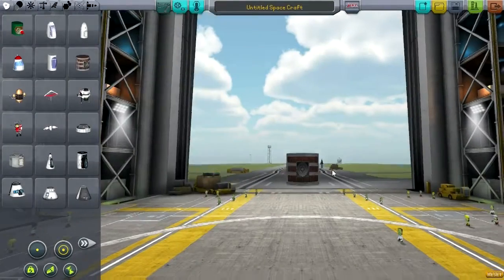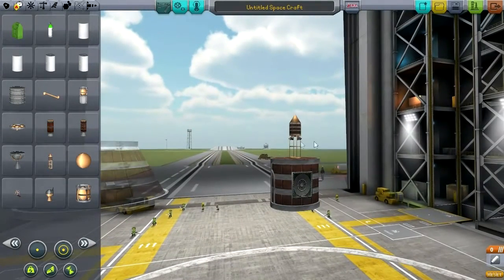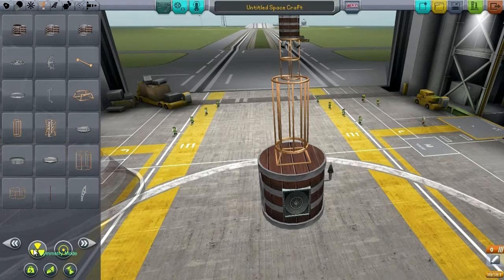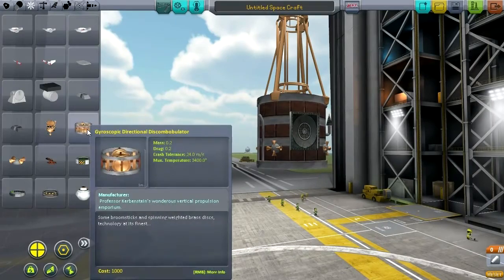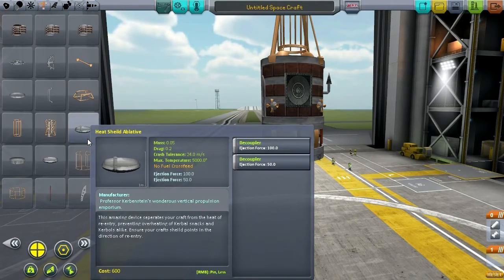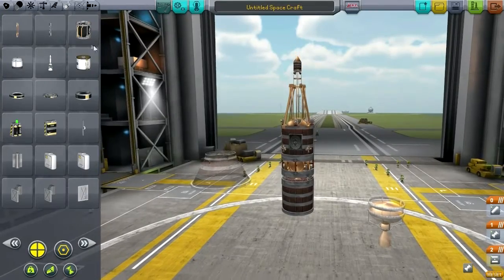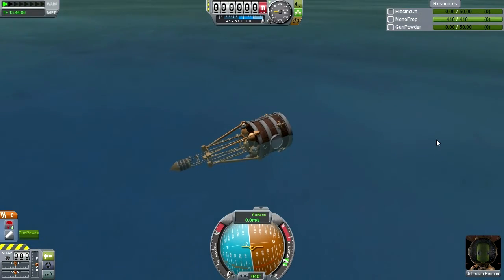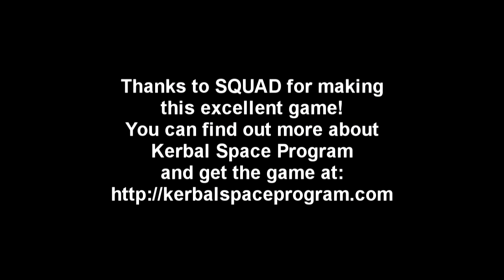Kerbal Space Program (0.23.5) - Mod Showcase 06 - Going Steampunk Part 2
I continue my look at Professor Phineas Kerbenstein's Wonderous Vertical Propulsion Emporium. 0.16a Or, as I prefer to call it, the Steampunk mod.

This mod requires or recommends a few others, including Firespitter, MechJeb, Kerbal Attachment System, Kerbol Quest - Jetpacks, Hooligan Labs Airships, and Green Skull Inc.'s custom steampunk spacesuit. Details can be found in the mod's thread linked above.